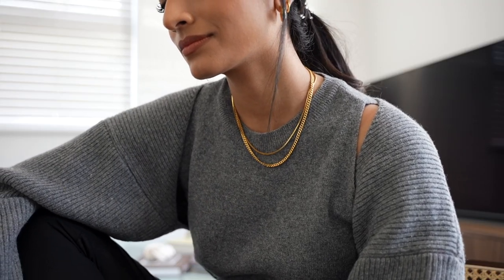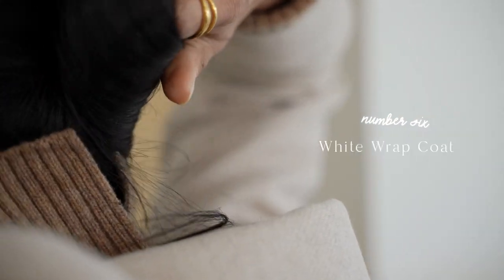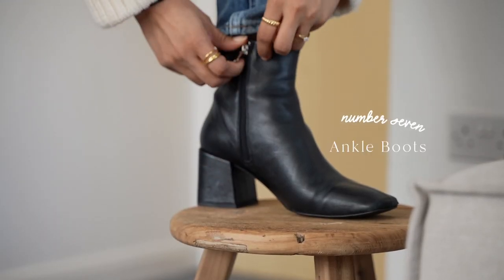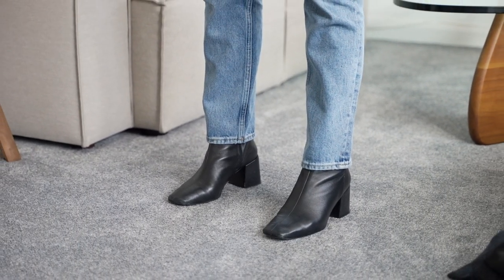MOST WORN PIECES IN MY WARDROBE | FAVOURITE INVESTMENTS LOOKBOOK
Follow me -